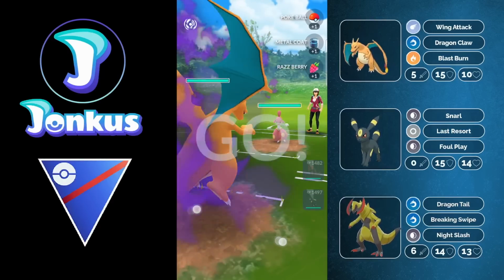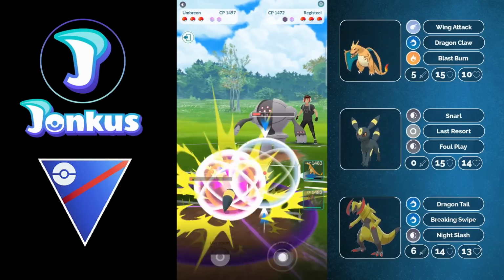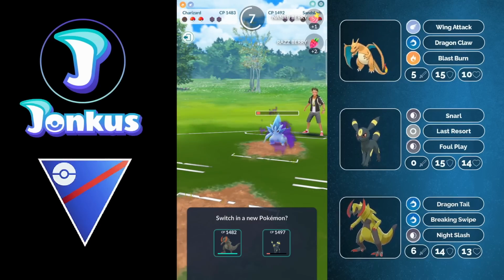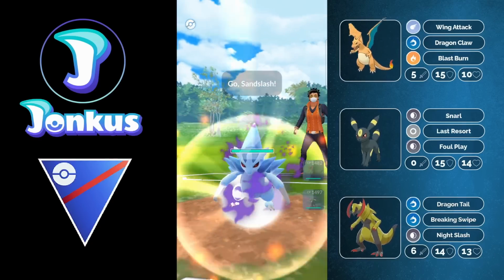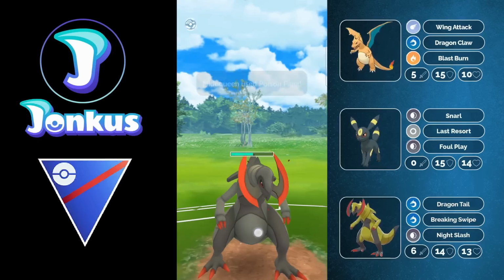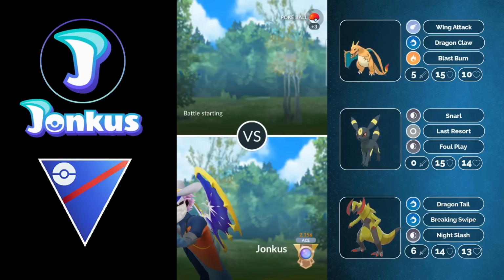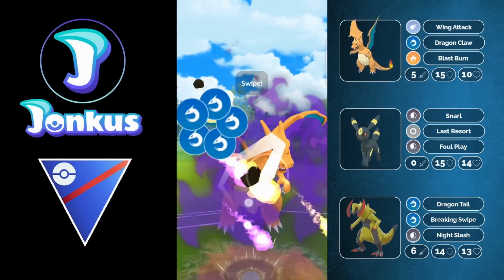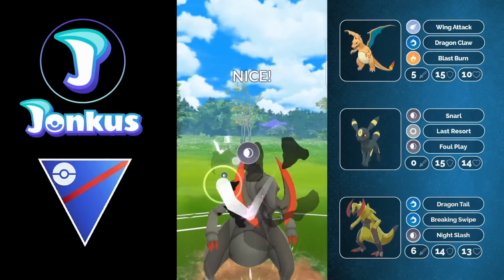IS *NEW* BREAKING SWIPE HAXORUS BETTER WITH DRAGON TAIL IN THE GREAT LEAGUE? | GO BATTLE LEAGUE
Taking a look at an alternative Moveset for Haxorus! This time we are running Dragon Tail... hope your Community Day was nice and you got some decent Axew!

Thanks to my Channel Supporters:
MEWeedle
Fabianarmani
Ryan Broguiere
ShiftyWolf117
gloss
zdsgfhdfzgx
LilyNiRiain
Bantjh2o
Kaiwei Chang
張阿文
Firecow90